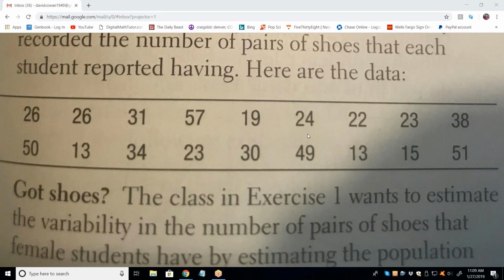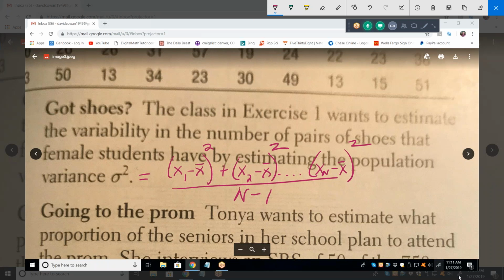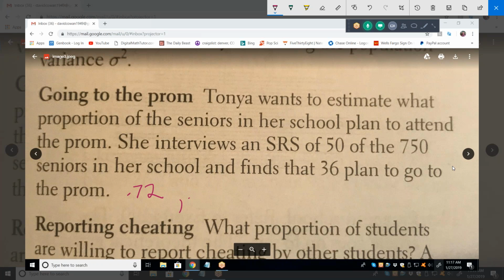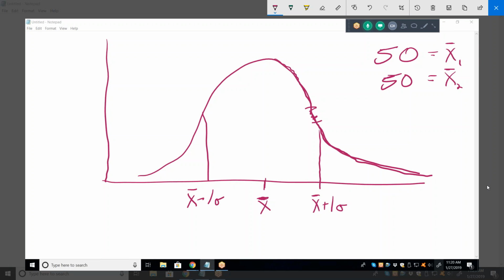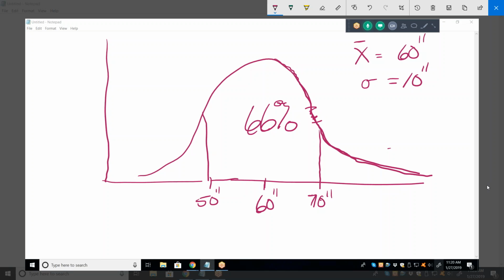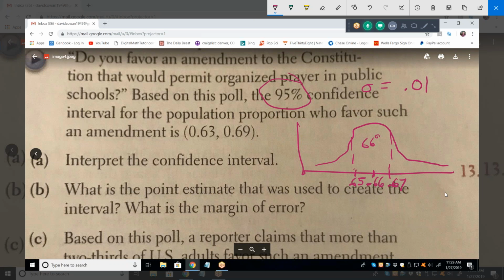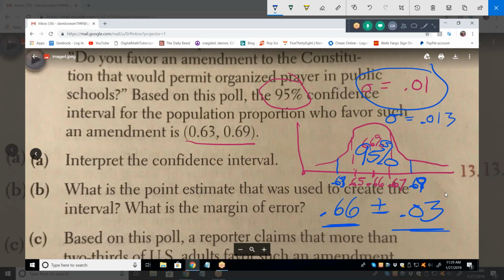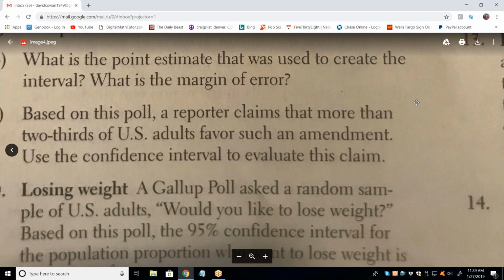Online Statistics tutoring, SK012719